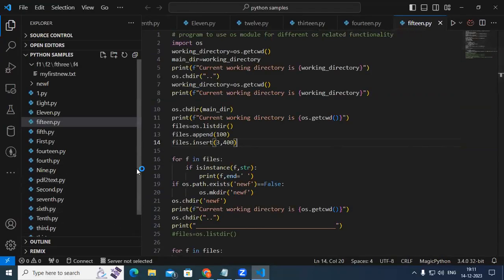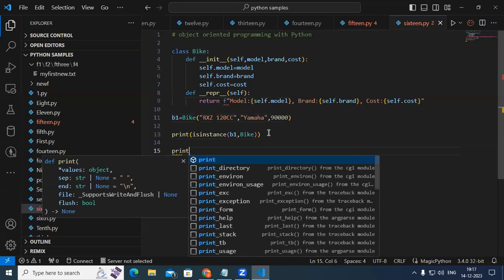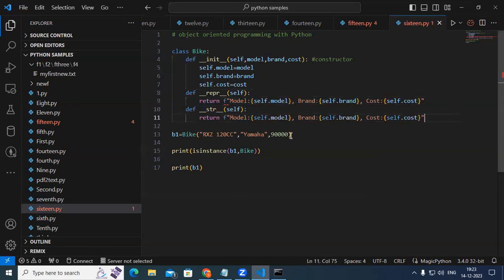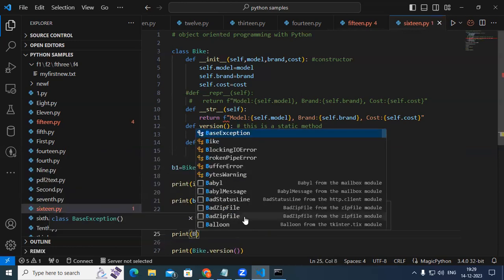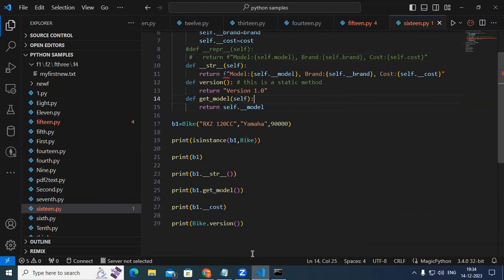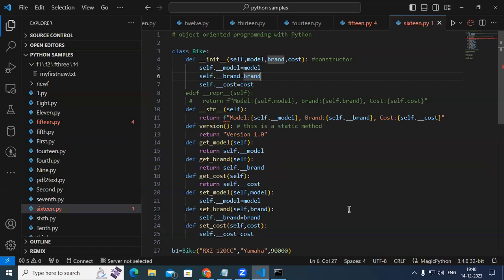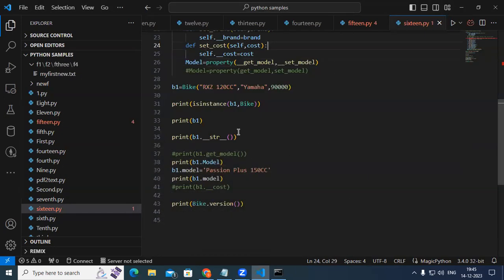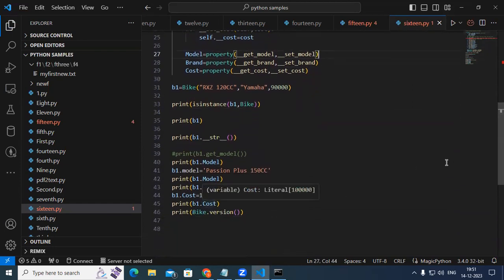Python OOPs Part 1